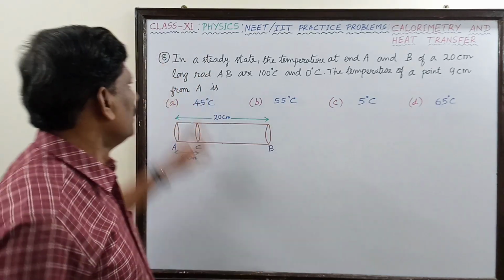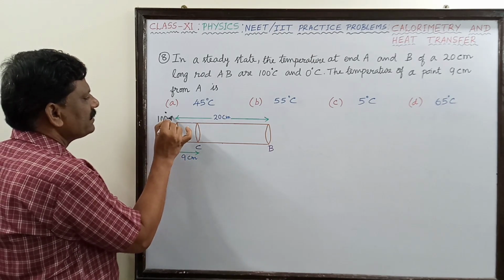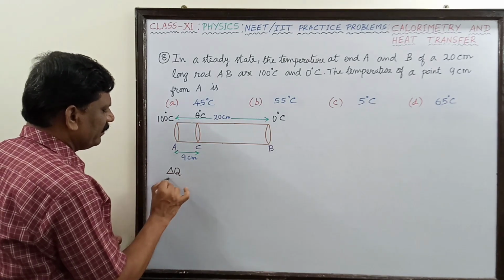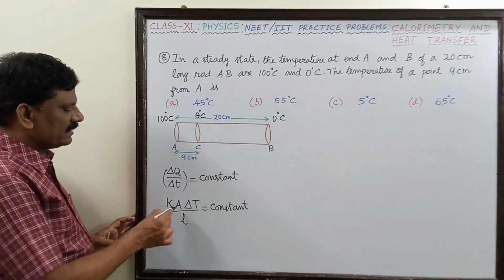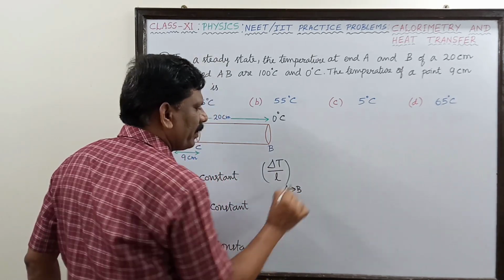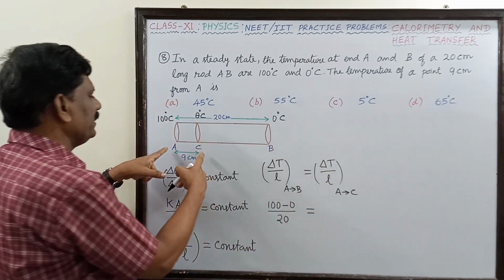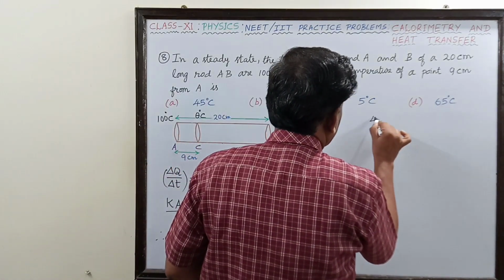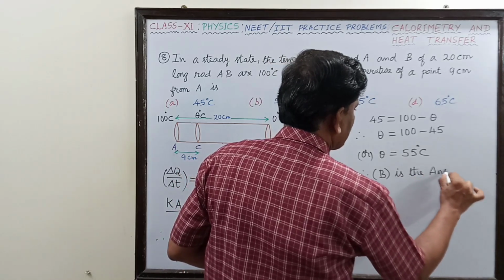Problem 8 | Calorimetry and Heat Transfer Solution to Numerical | Important problems for NEET & IIT